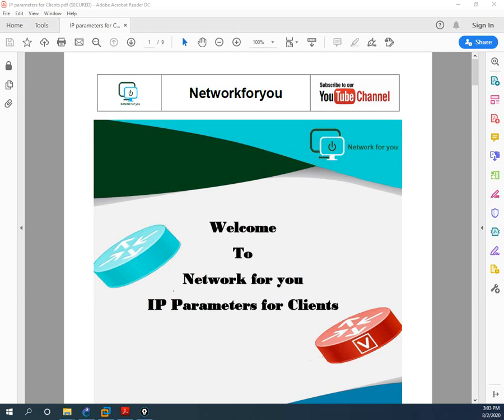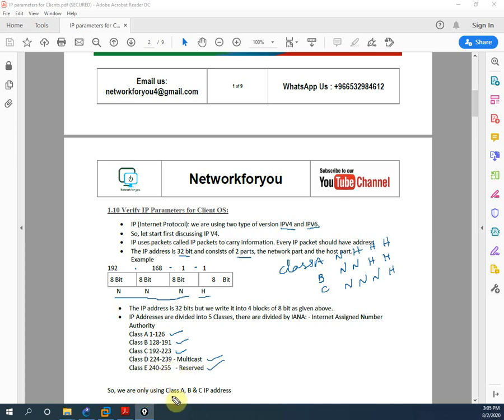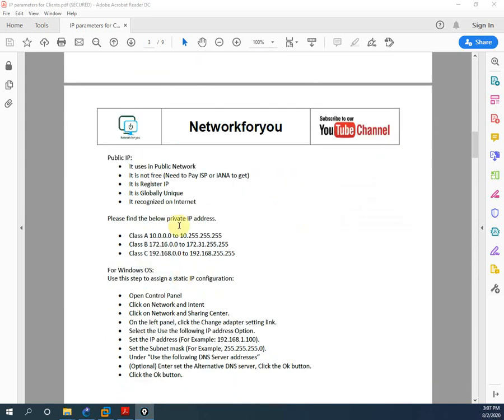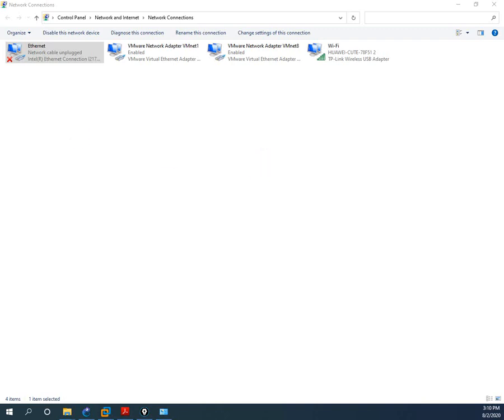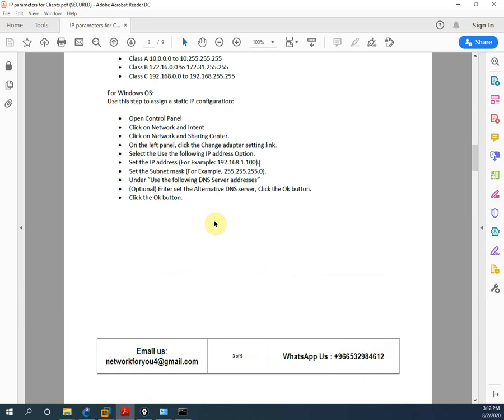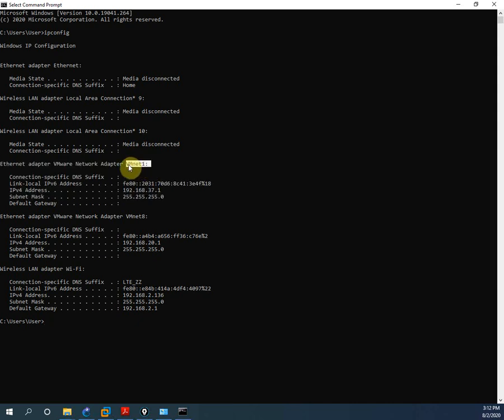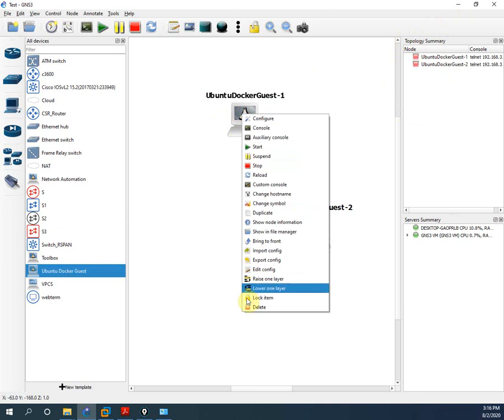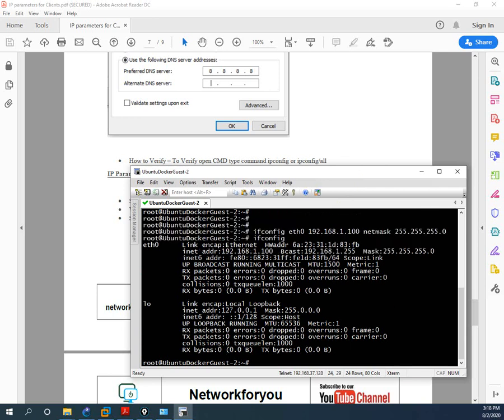Free CCNA (NEW) | IP Parameters for Clients OS | Video 96 | CCNA 200-301 Complete Course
Hello Friends,
This is Video 96  here we discuss IP Parameters for Clients.
If you face any issues put in comments we are going to assist you in that.

Thanks